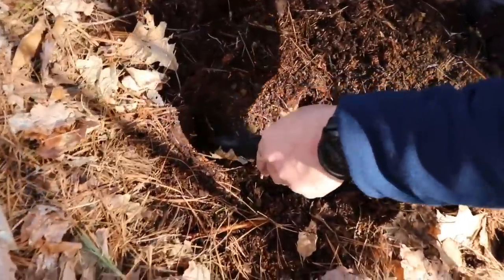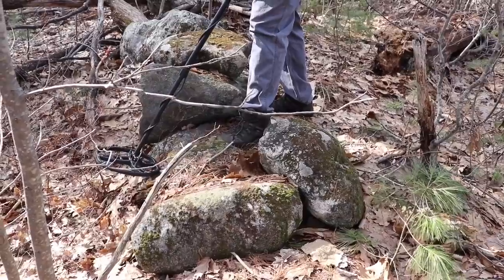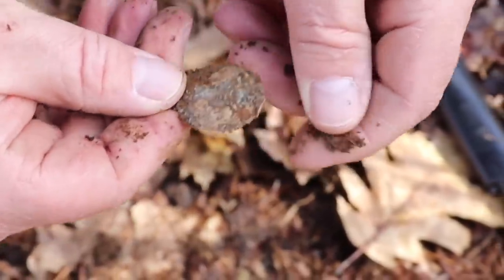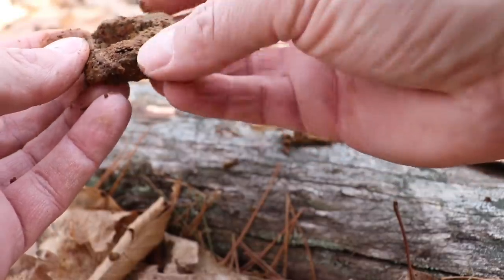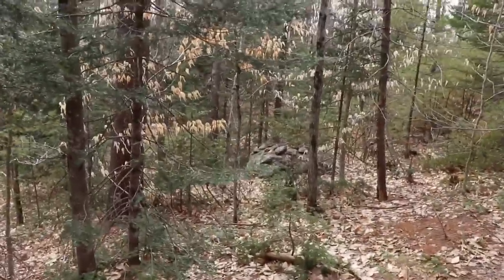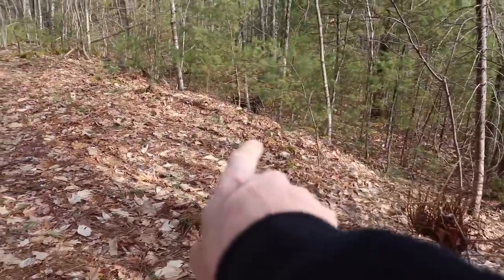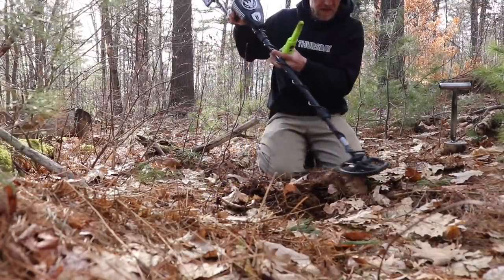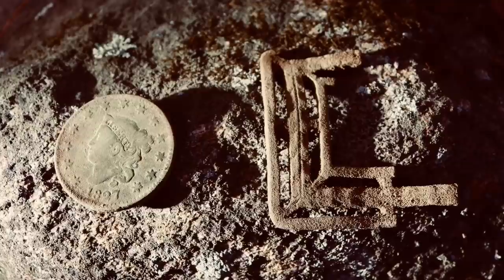Old coin found with metal detector - 1800s US large cent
1827 Large cent found with Garrett ATPRO metal detector in NH.

Buy official Stealth Diggers Not Thursday merchandise.

Stealth Diggers Store
Clothing, Stealth Diggers tools & more

Faceless Gorge and myself ( Digger Charlie ) just went out for a quick drive to check the ground conditions on a couple of our metal detecting permissions and ended up getting lucky, Being it is early spring here in New Hampshire the ground has still been frozen in a lot of spots, but not this place. We are at a 1700s colonial farm site that has been abandoned since the 1800s and we decide to detect one of the old fields which is now woods. Faceless George starts out great with a 1800s button and a very interesting piece made of lead, it looks like one half of a calm shell.
But the great find comes from FG walking along the old stone wall and getting a 85 signal on his Garrett ATPRO metal detector. He digs up a beautiful crisp 1827 U.S.large cent coin in great condition.

Stealth Diggers Not Thursday has its own channel.
The New Not Thursday Channel

#289 Old coin find by FG 1827 Large cent